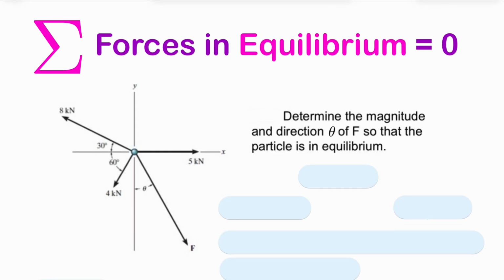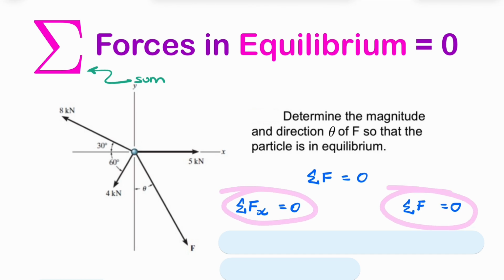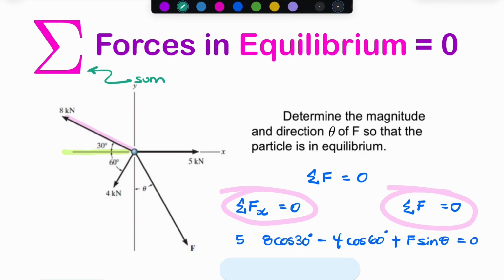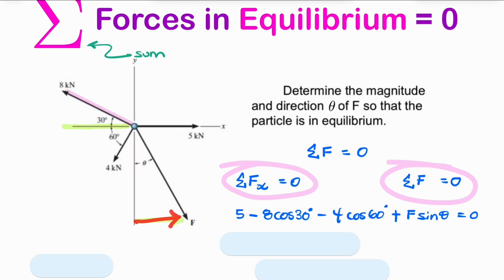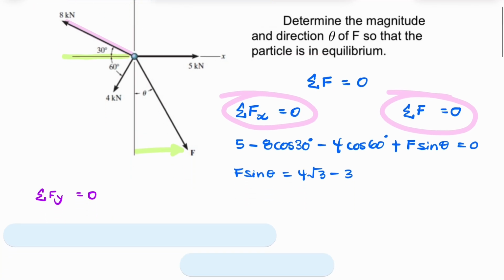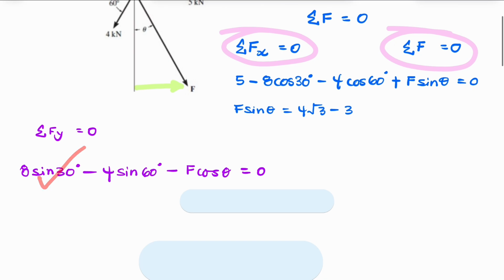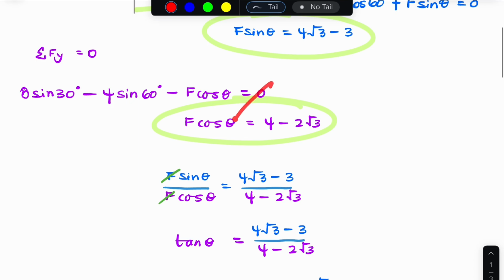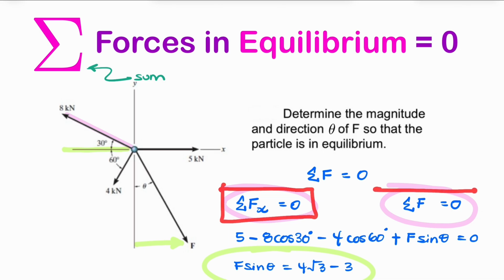Forces in equilibrium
Example of finding an unknown force that keeps a particle in equilibrium